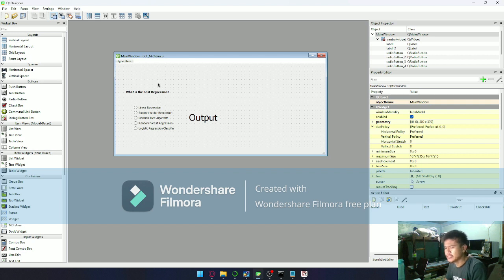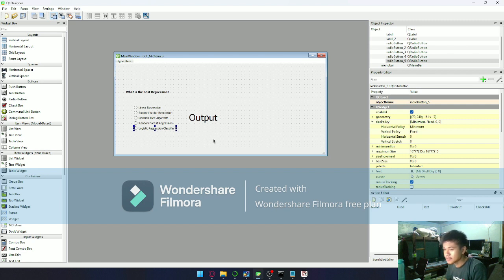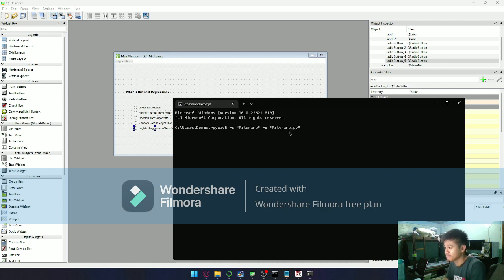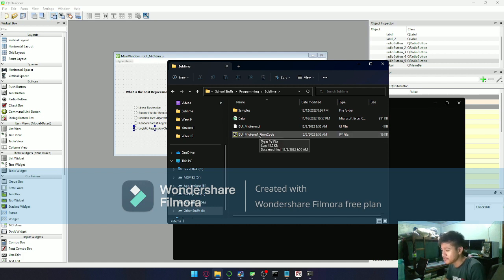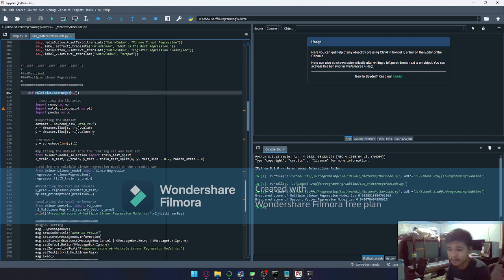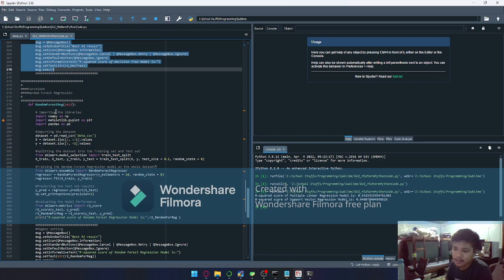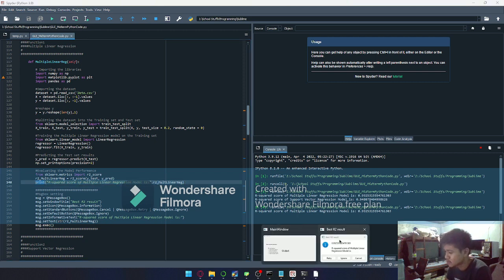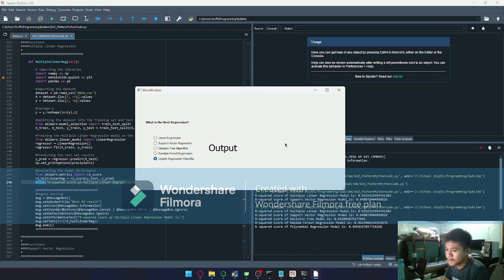Midterm Examination - Artificial Intelligence